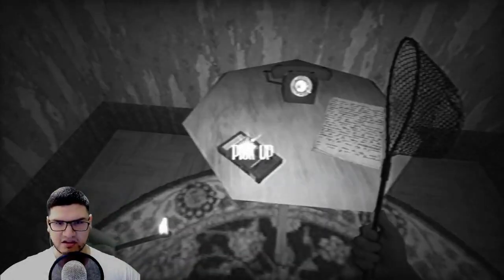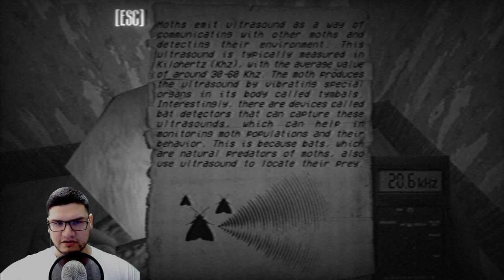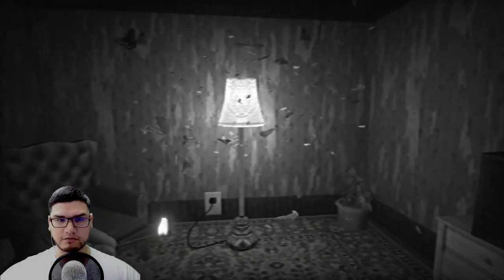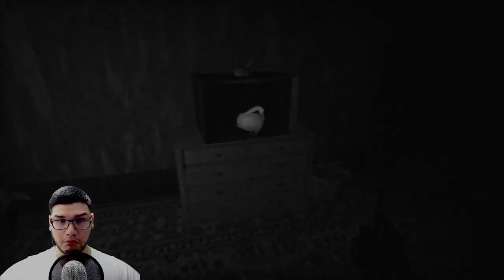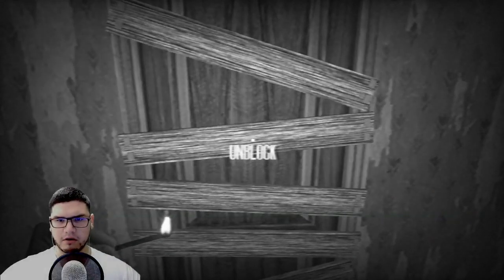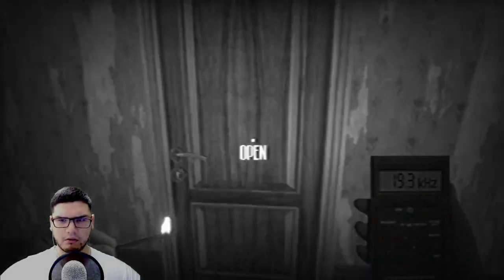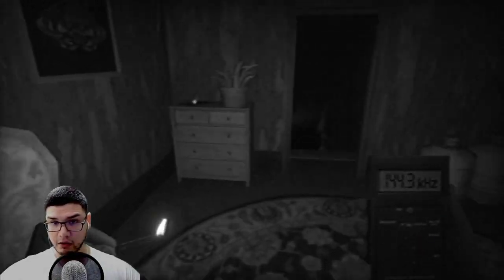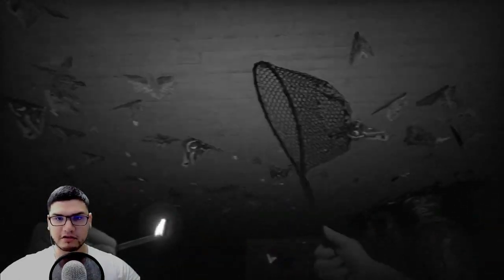Don't Eat My Clothes! | Moth House | Scary Games | John Bradshaw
MOTH HOUSE - is a collectible horror game that is an adventure game in an old house where many varieties of moths dine, which you will catch. The house is very dark and all you find in your pockets is a box of matches, with which you can light your way a little.